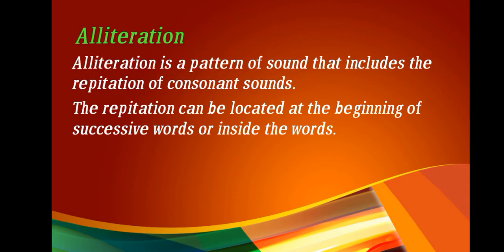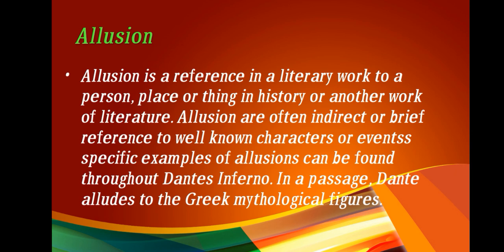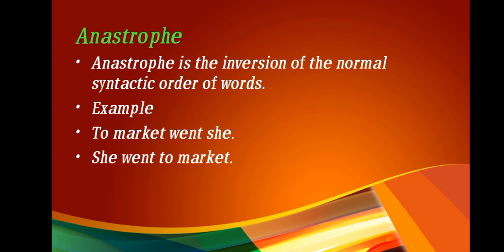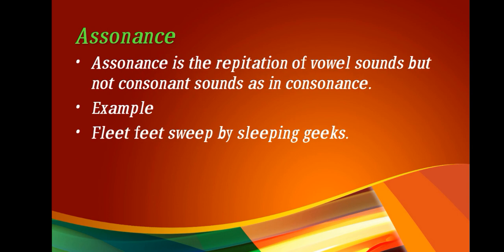literary terms/ devices of literature part 1 studytime.. preparation for lecturer#english